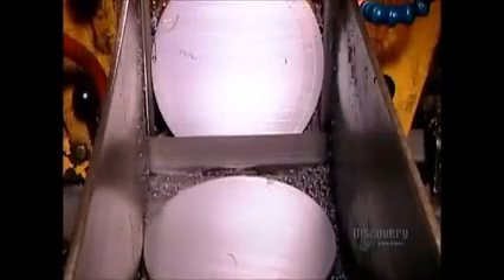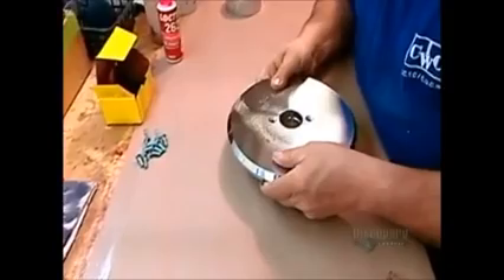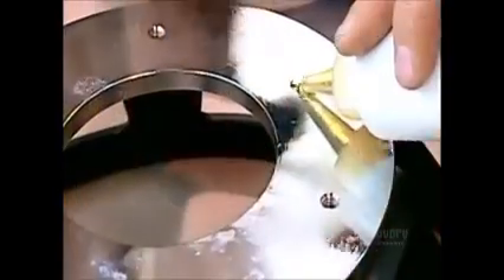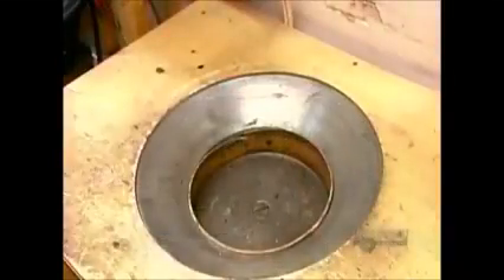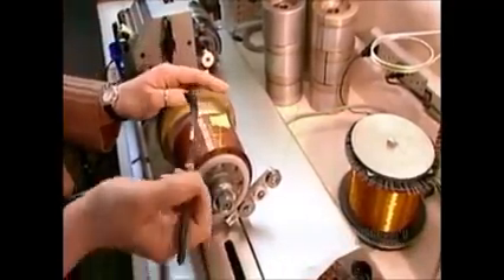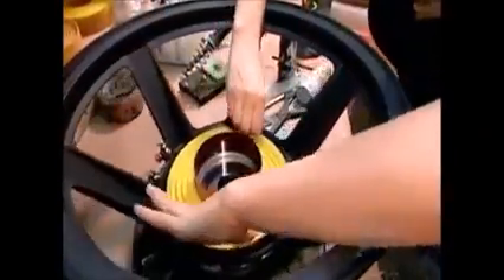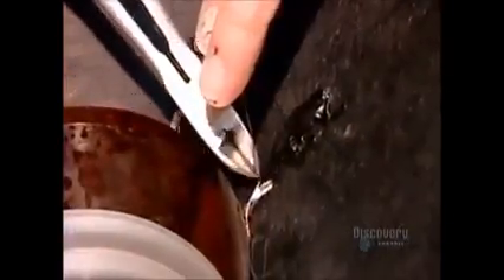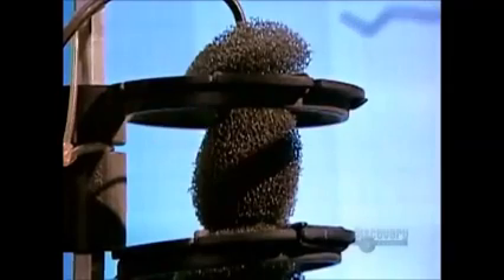How to Make Load Speaker